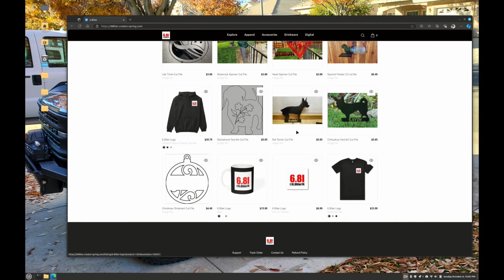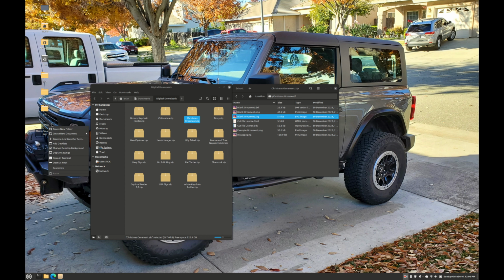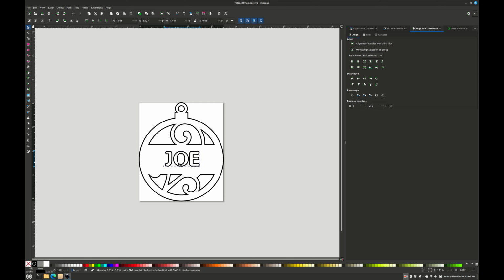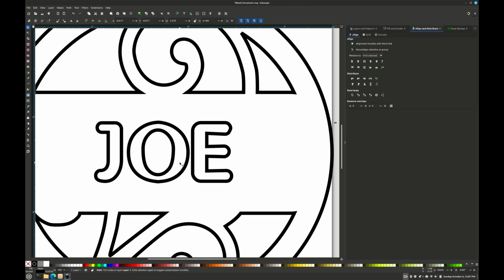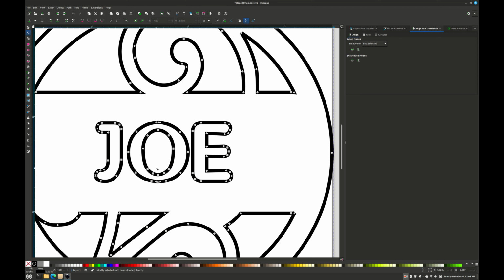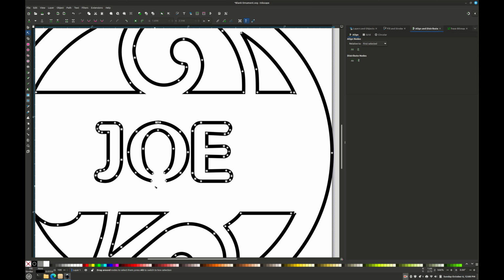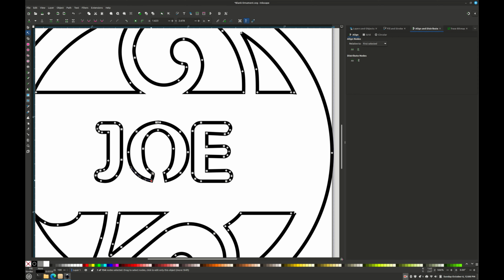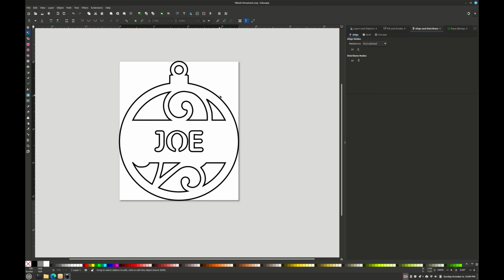Download and Customize Christmas Ornament Cut Files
Laptop Guy showcases how to download and personalize the Ornament cut file from the 6.8liter store. Afterward, we head to the garage to craft three sample ornaments. Although it's only October, it's never too early to begin preparations for Christmas.

Shout out to my buddy @FAB-LIFE444 for the PPE reminder!